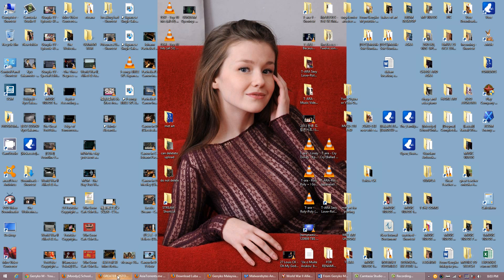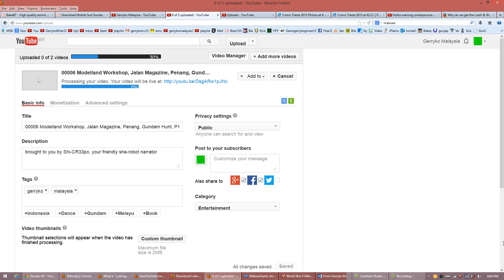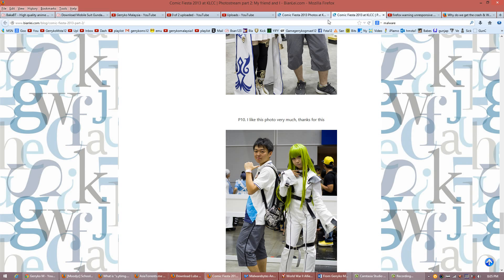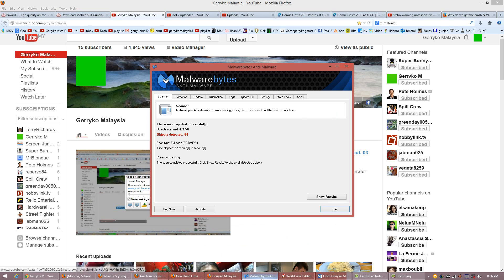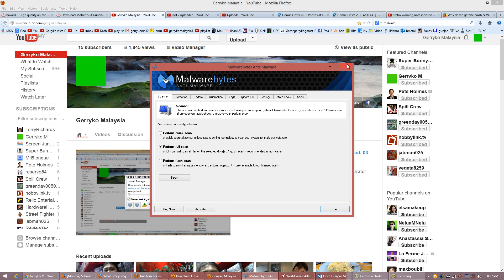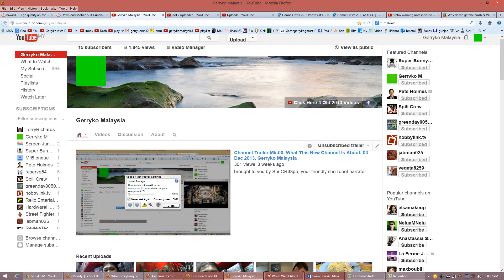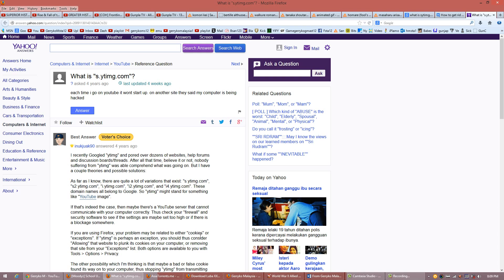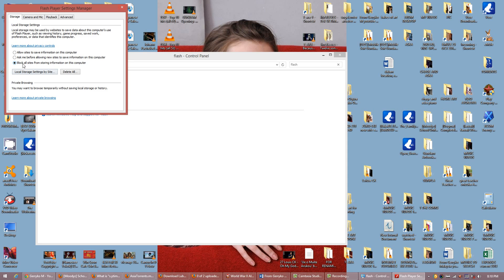Warning, Unresponsive Script, s.ytimg.com, Some Possible Solutions, 24 Dec 2013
Gerryko talks about Unresponsive Script, that slowed down his computer.